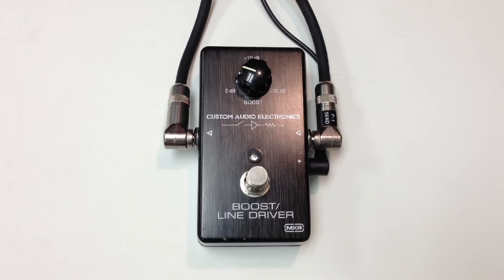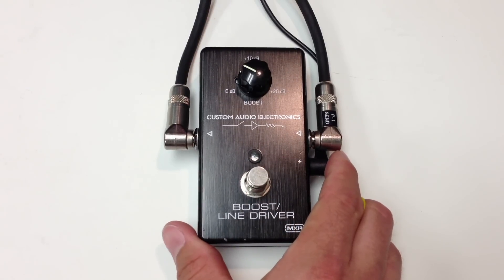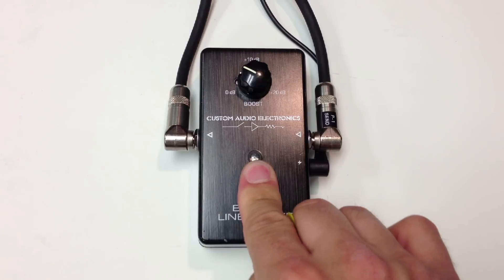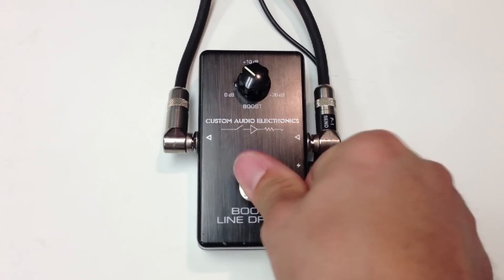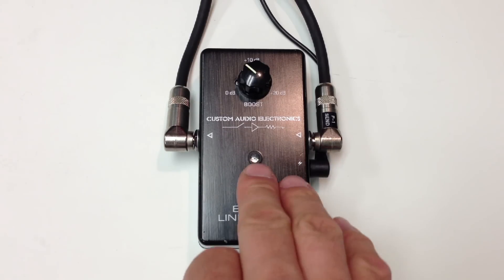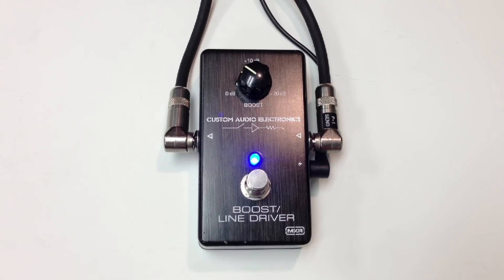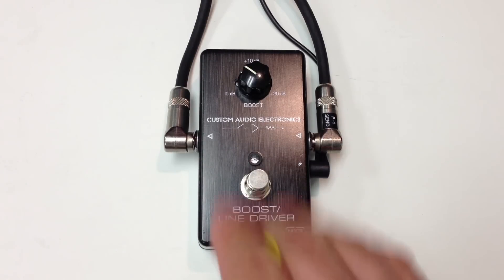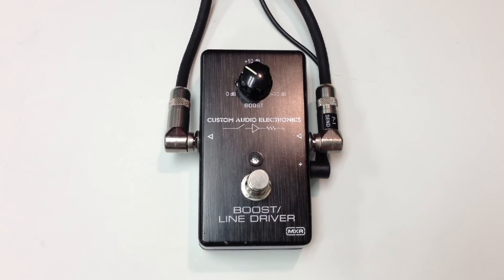MXR CAE Custom Audio Electronics Boost Line Driver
Find great deals on this Pedal on Reverb.com

MXR, CAE, Custom, Audio, Electronics, Boost, Line, Driver, Fender, Stratocaster, Vox, AC30